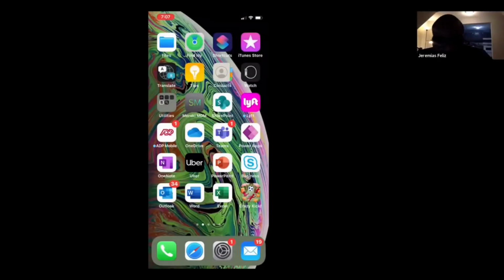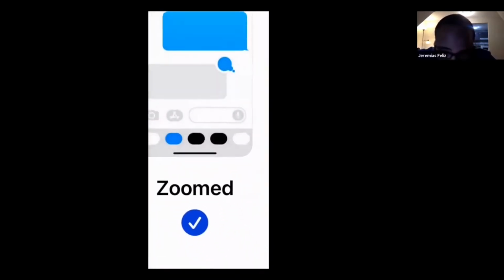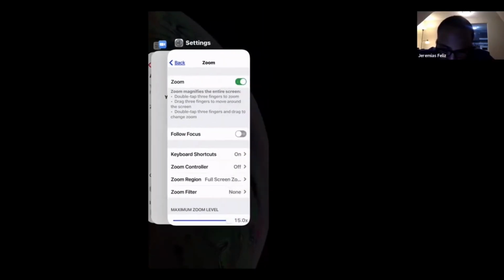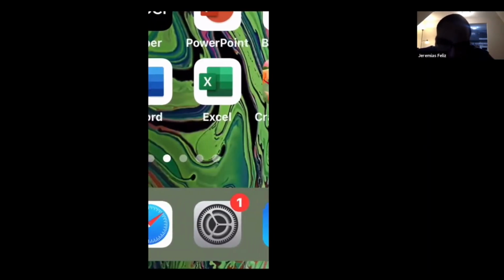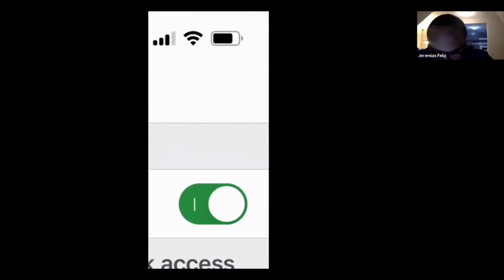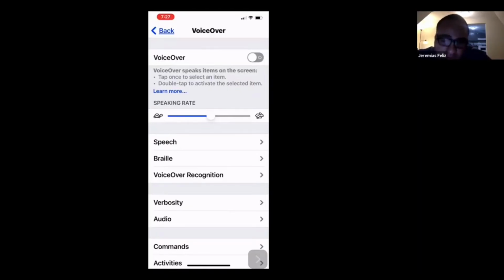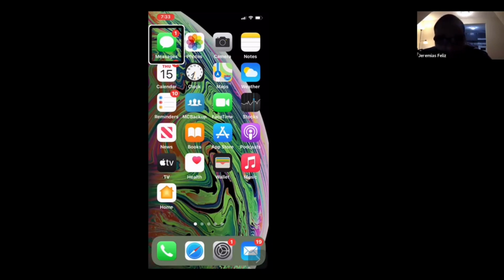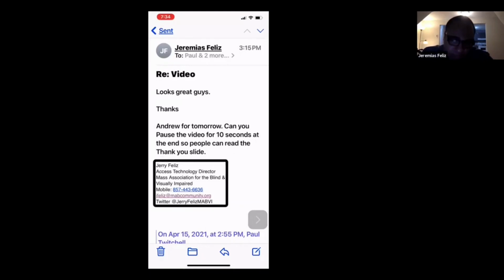Macbook￼ Accessibility￼ Basic Native Functions Overview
In this video we go through basic ￼ accessibility￼ functions on a Mac laptop and iPhone.This will help all users and low vision users better use these platforms.￼